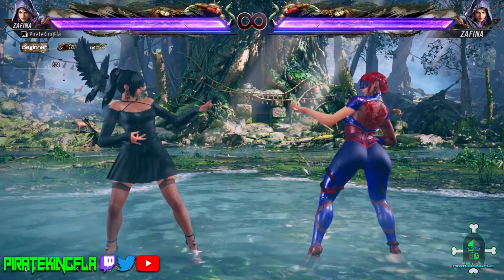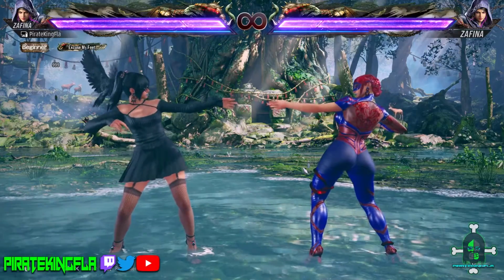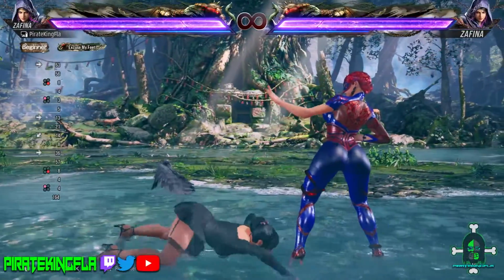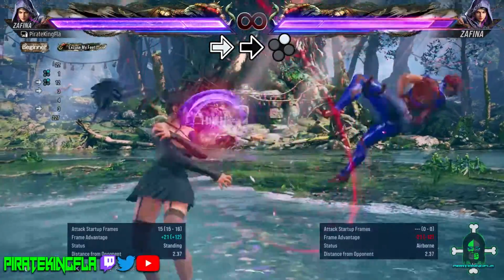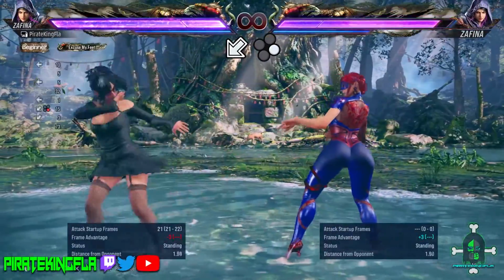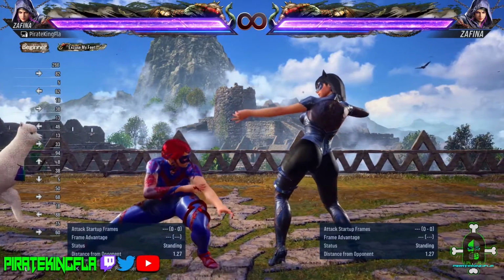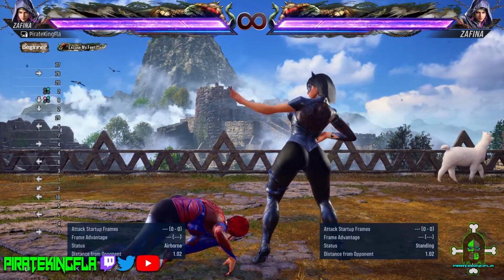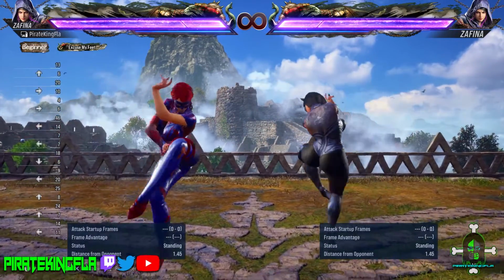How to Play Zafina in TEKKEN 8 | A Complete Introductory Guide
Introductory guide on how to play Zafina in TEKKEN 8

0:00 - Intro
0:44 - What Type of Character is Zafina?
1:09 - Movement
1:23 - Quick Stance Overview
3:12 - Azazel Moves Explained
5:10 - Zafina in Heat/Heat Engagers

6:24 - Key Moves - Mids/Highs
12:58 - Key Moves - Lows

14:15 - Scarecrow Stance Explained
16:29 - Mantis Stance Explained
19:59 - Tarantula Stance Explained

22:30 - Standing Punishers
22:59 - While Standing Punishers
23:11 - Outro/Conclusion

ART ACCOUNTS